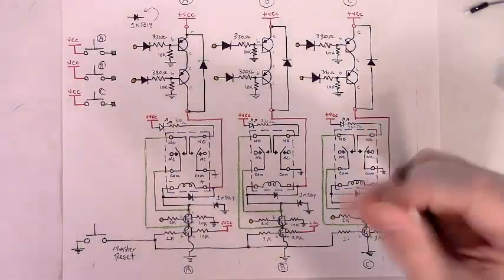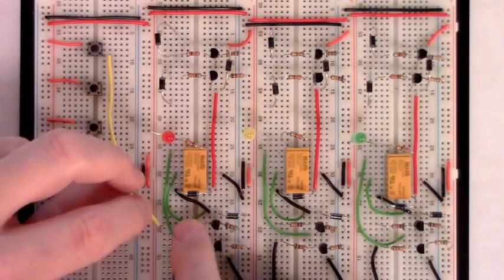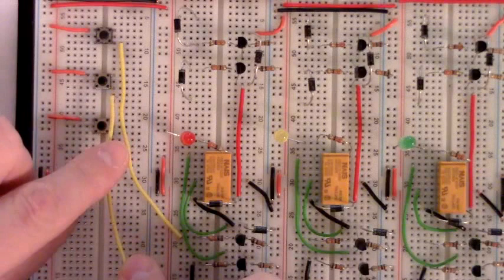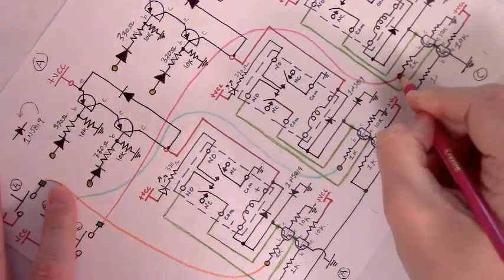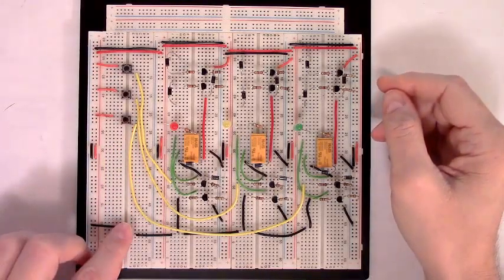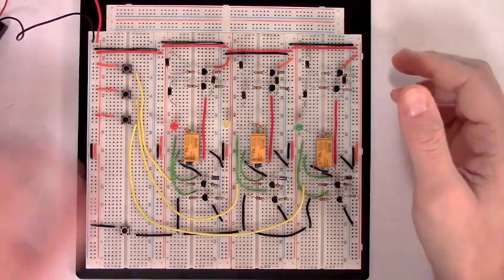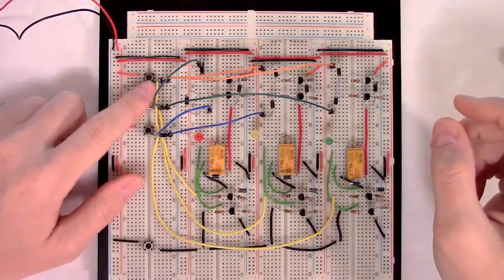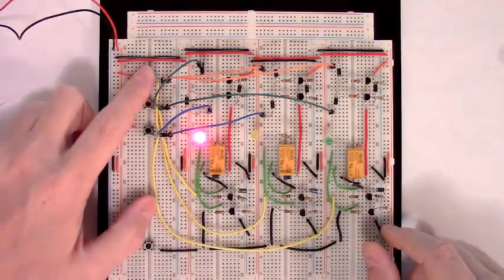How to Build a Selectable Latching Relays Circuit || Part 3G || Finale: Control Wires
The seventh and final video in Part 3 of a series focused on constructing a "selectable latching relays circuit".

The remaining control wires are added and the circuit is completed.

Part 3 has been separated into multiple videos so as to keep the duration of each within more manageable limits.

If you haven't already done so, I would encourage one to check out Parts 1, 2, 3A - F of this series.

 And if you're not familiar with latching relay circuits in general, then it might be helpful to also check out my video on "How to Build a Latching Relay Circuit" prior to watching this series.

The circuit presented in this series is not the only way to achieve the target functionality, nor is it perhaps the "best" way.  Using, e.g., mosfets instead of transistors would likely be an immediate improvement, using a microcontroller would enable one to expand the number of latch-able relay circuits in a much less parts and labor intensive manner, open up opportunities for achieving selectable 'true bypass' circuits, etc., etc.  This just happens to be how I decided to achieve the requested functionality.  I often enjoy the challenge of building circuits that don't require microcontroller oversight and tend to think that such is one of the most interesting and enjoyable ways to learn more about electrical circuitry, components, etc.  And also, as the number of components and circuit complexity increases, the number of opportunities to learn about and practice various troubleshooting techniques increases (which can be especially valuable to be familiar with when circuits fail to work as hoped or expected).

Parts List:
- (3) Double Pole Double Throw Relays (DS2Y-S-DC5V used in the video, but most any 5 to 6V DPDT relay would work-- the circuit will also work for relays with coils that have higher voltage requirements, e.g., 9V, 12V, etc.)
- (15) Schottky diodes (1N5817, 1N5818, or 1N5819, etc., The lesser voltage needed to make them conduct, the better)
- (3) leds
- 5 to 6V DC power supply (the required power supply is relative to the voltage requirements of the coils of the DPDT relays one uses.)
- a breadboard